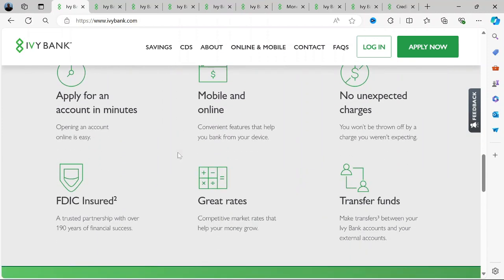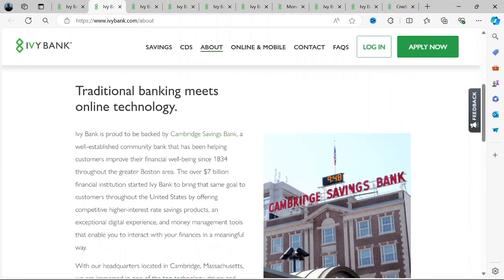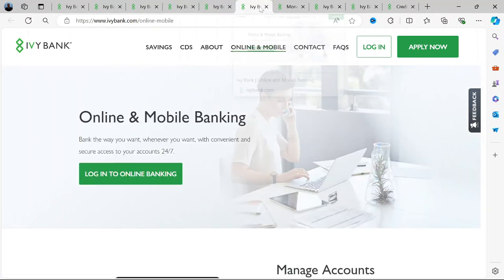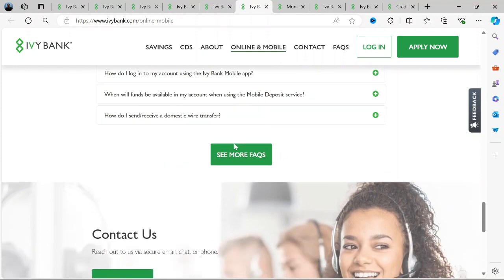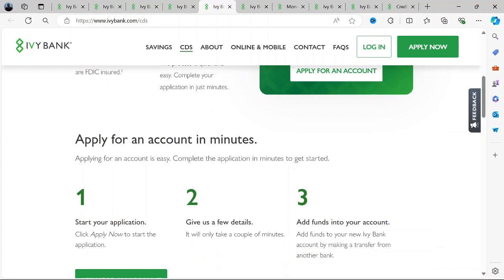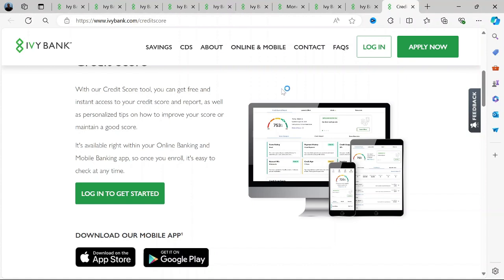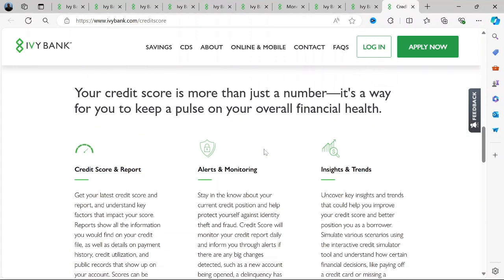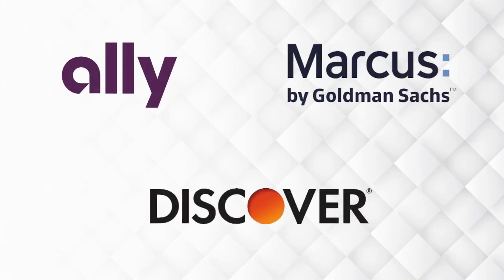Ivy Bank Review | Is It Worth It? (2024) - Best High-Yield Savings Account?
In this comprehensive review of Ivy Bank, we delve into the features and benefits of their high-yield savings account for 2024. Discover whether Ivy Bank is the right choice for your savings needs, as we analyze interest rates, fees, and customer service. Join us to find out if this account truly offers the best value for your money.